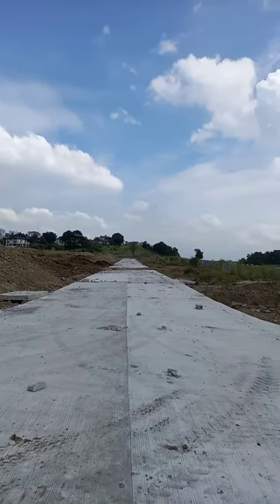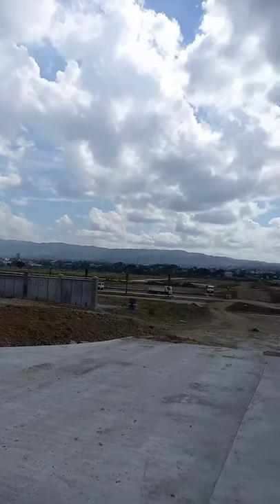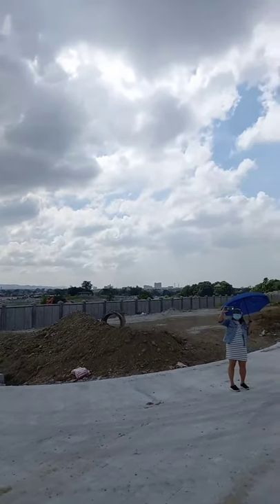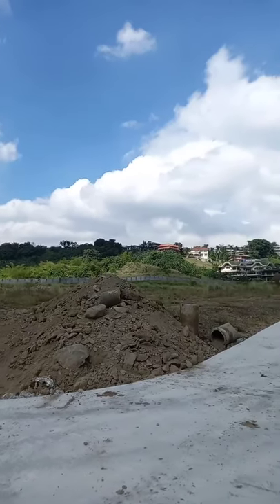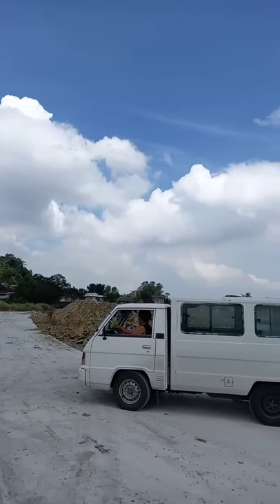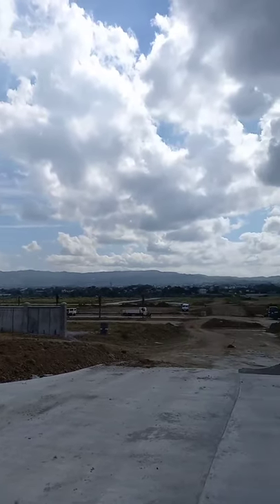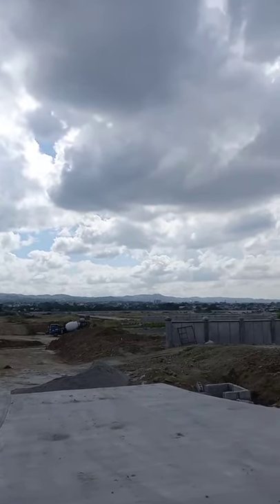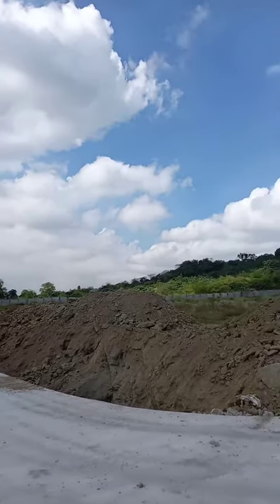ACROPOLIS LOYOLA LOTS BESIDE AYALA HEIGHTS QC & ACROSS LOYOLA GRAND VILLAS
ACROPOLIS LOYOLA SUBDIVISION / COMMERCIAL LOTS

WHERE AFFLUENCE & LUXURY HAS ITS RESIDENCE!!!

beside Ayala Heights and across Loyola Grand Villas

The newest and high end development project by Sta Lucia Land Inc. situated in katipunan avenue extension right beside the Ayala Heights and across Loyola Grand Villas at the border of Quezon City and Marikina City that offers a strategic gateway passing thru Vista Real Quezon City all the way to the batasan san mateo road area.

Acropolis Loyola also offers topnotch features and amenities:

✔ Fully-landscaped entrance gate with guardhouse
✔ Two community clubhouses
✔ Swimming pool
✔ Covered basketball court
✔ Covered tennis court
✔ Wide concrete road network
✔ Paved sidewalks with concrete curbs and gutters
✔ Underground storm drainage system
✔ Electrical facilities
✔ Centralized water system
✔ Shade trees and mercury lamps along the roads

Don’t be left out! Hurry and grab your lot/s before it is gone!!!

NOW ACCEPTING LETTER OF INTENT!

ALWAYS DEAL WITH A LICENSED PROFESSIONAL!

Visit FB Page PHIL REAL estate properties

MEL 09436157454 (Viber) / 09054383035 (Viber)
Broker - PRC REBL # 21627